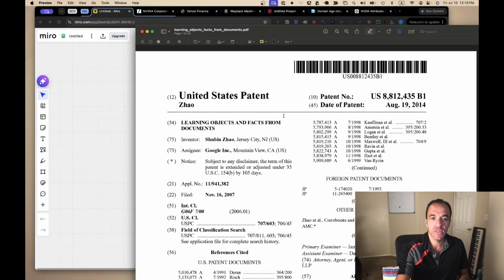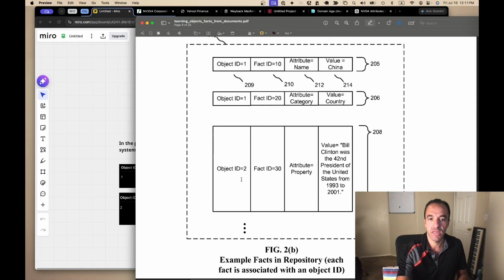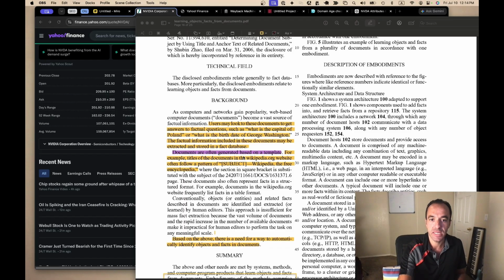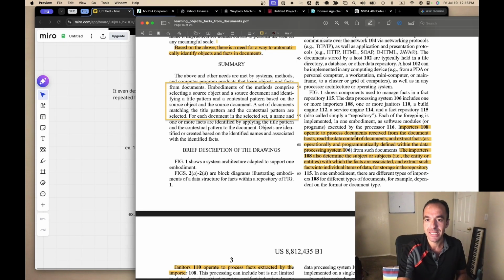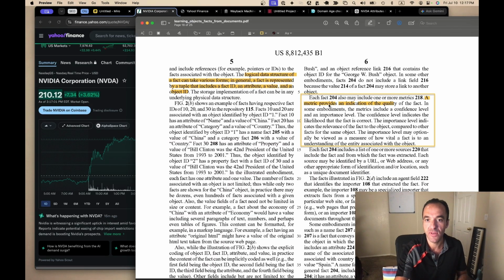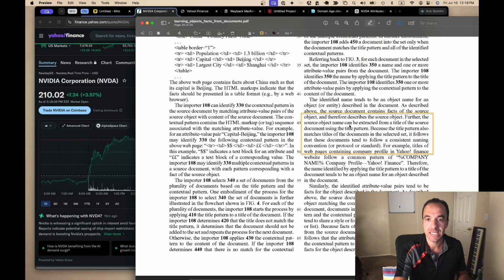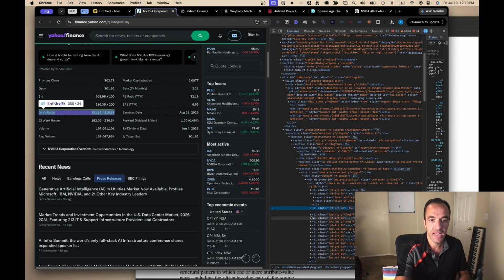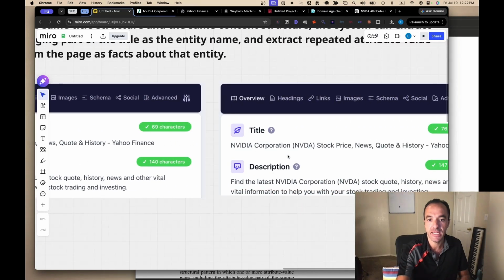The Patent Google Doesn't Want You to Know About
Learn how Google can identify entities and extract facts from websites that use repeated page templates.

In this video, I go over Google’s patent, “Learning Objects and Facts From Documents,” and connect it to programmatic SEO websites such as Yahoo Finance.

The patent describes how a system can use repeated title patterns and repeated page structures to identify:

Entity → NVIDIA
Attribute → Bid
Value → Current bid price

The same type of structure can appear across thousands of pages while the entity and factual values change.

I also cover:

• Object IDs and fact IDs
• Entities, attributes, and values
• Title pattern matching
• Repeated HTML tables and lists
• Fact extraction from documents
• Importers and janitors
• Confidence and importance metrics
• Why consistent page templates may help search engines understand large websites

This is not a patent about how to rank with programmatic SEO. However, it provides an interesting technical framework for understanding how repeated templates, entity names, and structured facts can be identified across large groups of webpages.

Brand Sentrik
SEO • Local SEO • Semantic SEO • Digital Marketing

Learn how programmatic SEO uses patent-based logic to convert raw documents into structured data at scale. See the exact framework.

This breakdown explains a patent focused on identifying objects and facts within documents to fuel programmatic SEO strategies. If you are looking to automate content production, understanding how systems parse unstructured text into structured data is essential. The process maps information using object IDs, fact IDs, attributes, and specific values to build a database.

By moving beyond simple text analysis, this method creates a more reliable foundation for programmatic SEO projects. We analyze how this structured data approach ensures accuracy when scaling content across thousands of pages. This is relevant for anyone building large-scale site architectures or looking to improve how search engines interpret their content.

0:00 Deconstructing Structured Fact Extraction
1:01 Applying Patterns to Document Content
2:31 The Role of Importers and Janitors
4:04 Leveraging Repeated Templates for SEO